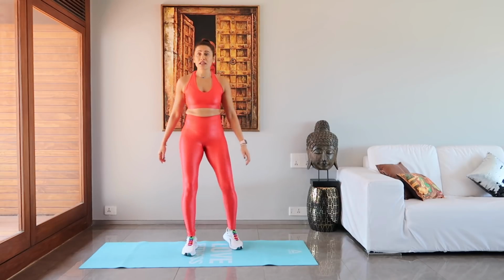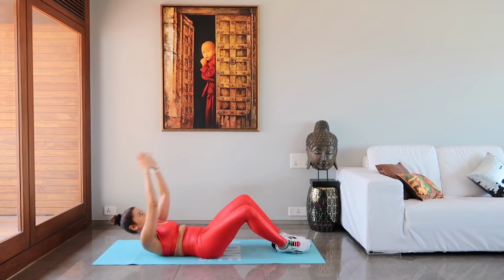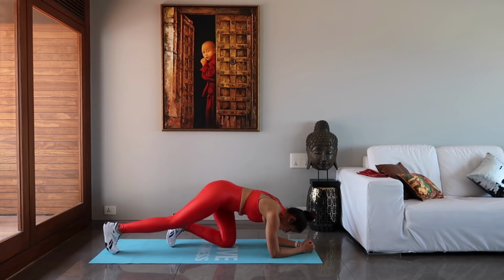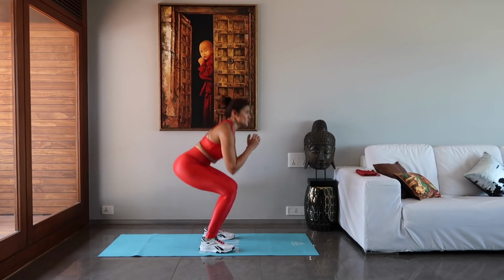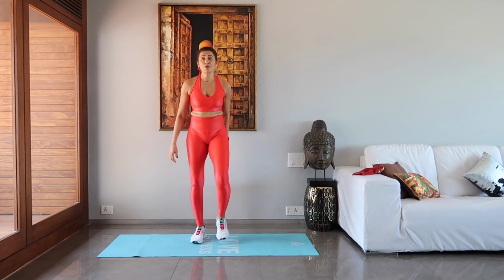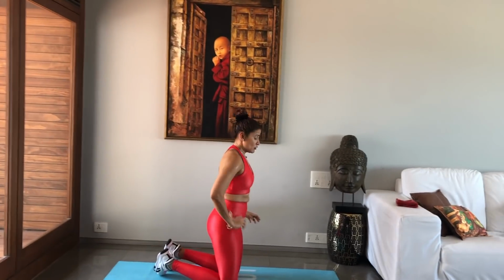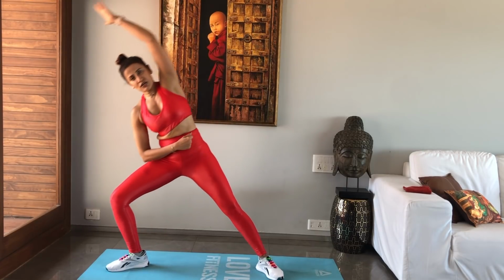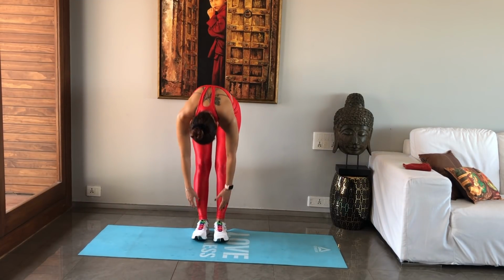Ladder Workout Insta Live 25th April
Lets climb this ladder up & down together and burn some calories.
 We do 10 exercises gradually increasing the reps from 10 to 20 to 30 until we reach 100 and then we climb down the ladder.
The exercises are as follows:
10 - Burpees
20 - Knee Push-ups
30 - Skaters
40 - Sit Ups
50 - Mountain Climbers
60 - Hover Plank Hold for 60 secs
70 - Jumping Jacks
80 - Doggy Pulses
90 - Running in Place/High Knees
100 - Squats